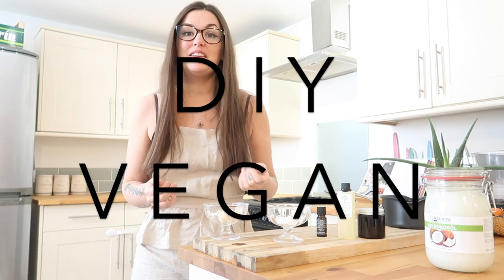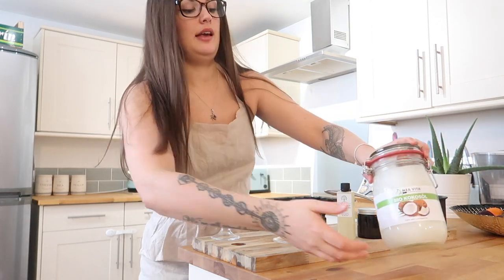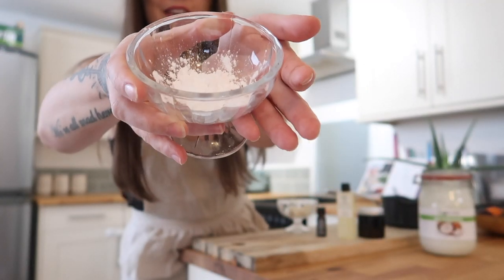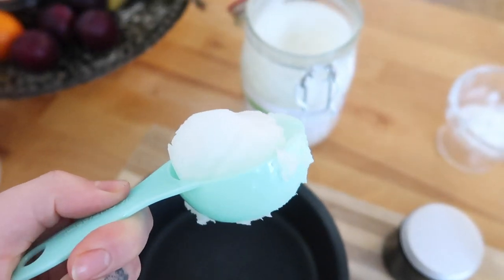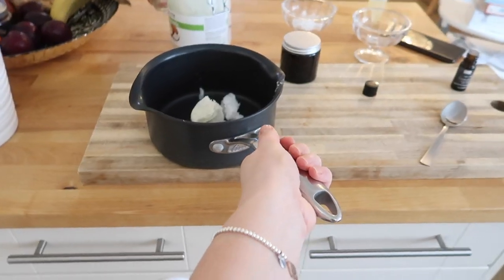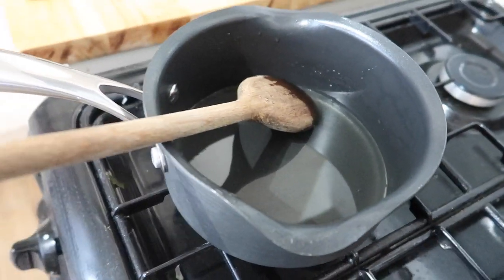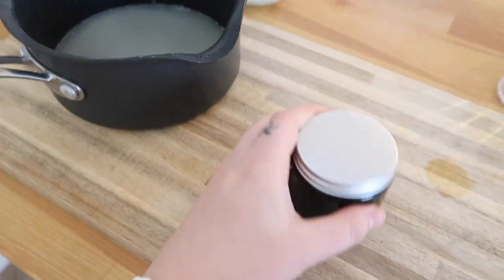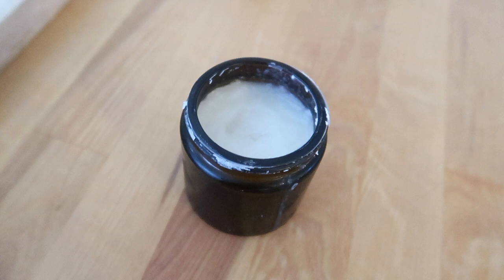VEGAN NAPPY CREAM TUTORIAL - DIY - CLOTH NAPPY SAFE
Ever been hunting for a vegan nappy cream or wished you could make a DIY version to save the fuss? Well heres a recipe I follow, from one mama to another!!

1/4 cup coconut oil
2 tbsp shea butter
1/4 tsp vitamin E oil
2 drops lavender essential oil
1 tbsp arrow root powder

Add all ingredients apart from the arrow root powder into a pan and on a low heat melt them together. Once all melted use an electric hand blender and mix in the arrow root powder gradually.
pour into a jar and leave to set in the fridge. Bring down to room temperature and use! Want it touches skin it will have a clear and thin consistency.